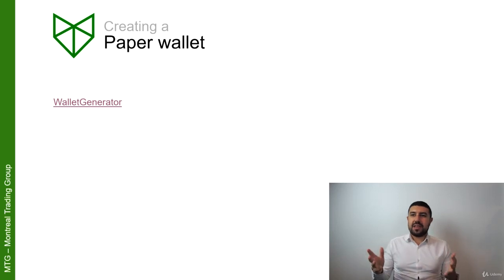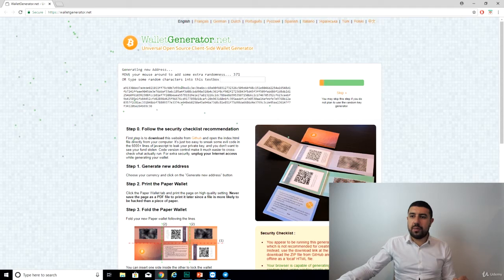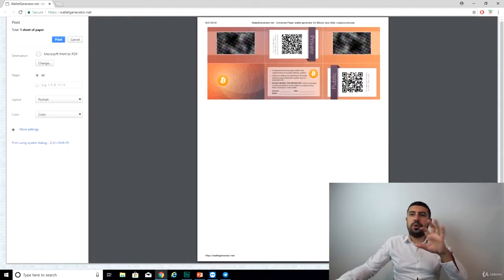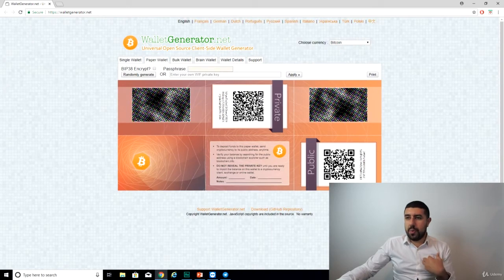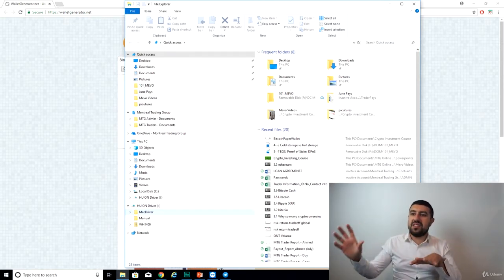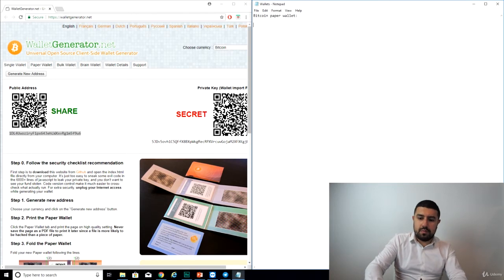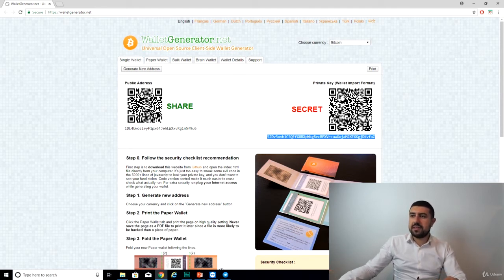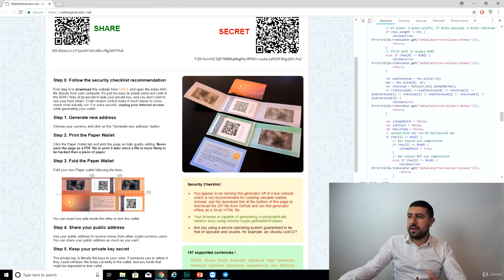Crypto Class 17 | Creating a Bitcoin paper wallet |Section "How to store your cryptocurrencies"